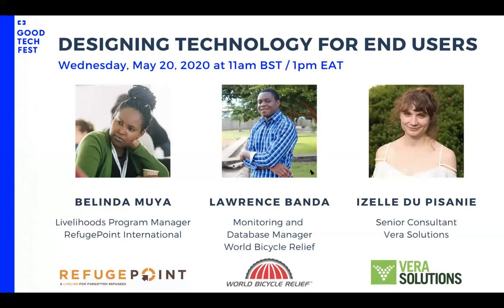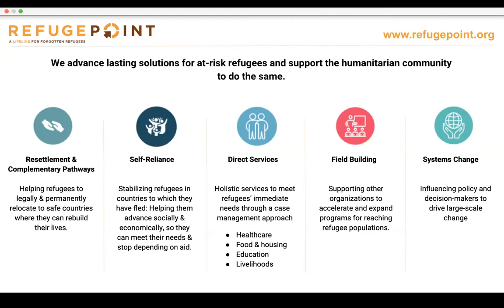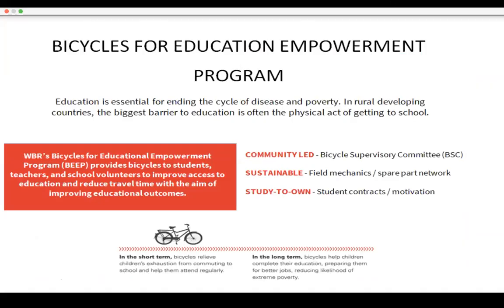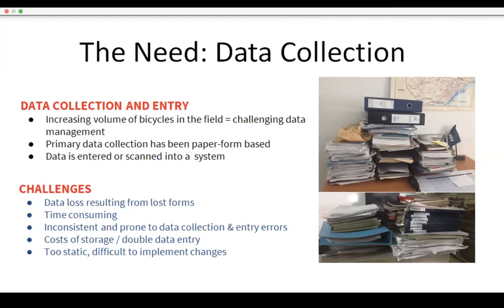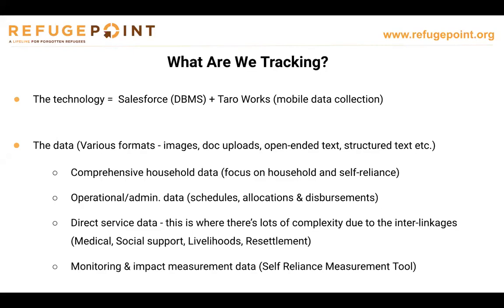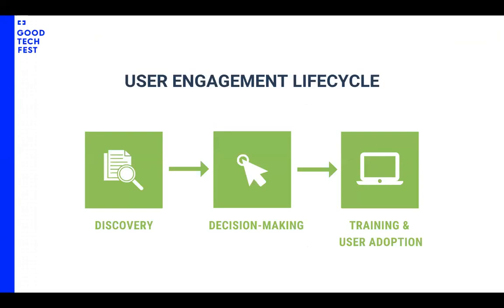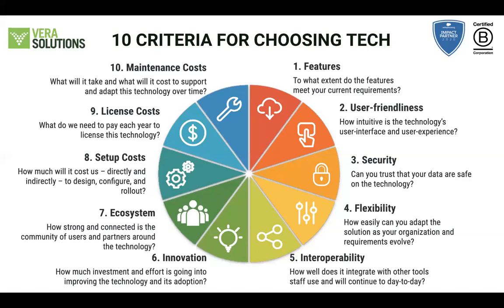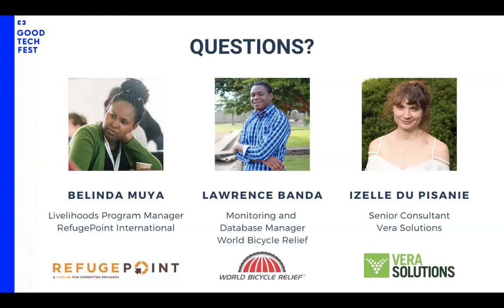Designing Technology for End Users with RefugePoint, World Bicycle Relief, and Vera Solutions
Technology is most powerful when it empowers everyone within the organization – from field staff to HQ to the Board – to do their jobs more efficiently and effectively. This means including end users in the technology design process from the beginning and designing technology that is simple, creates seamless organizational processes, and enables data-driven programming.

In this Good Tech Fest 2020 session, RefugePoint’s Livelihoods Program Manager and World Bicycle Relief's Monitoring and Database Manager will reflect on their digital transformation journeys and share how they’re using powerful technology in the field for real-time evaluation and response. Participants will get an inside look at RefugePoint’s mobile case management system helping staff support at-risk refugees in Kenya and World Bicycle Relief’s mobile barcoding and tracking system that supports their work in Zambia, Zimbabwe, Malawi, and Kenya.

They’ll be joined by technology partner, Vera Solutions, who will moderate a discussion addressing the key lessons for successfully designing technology for end users -- from needs analysis to iterative testing in the field to effective change management once the system is launched.